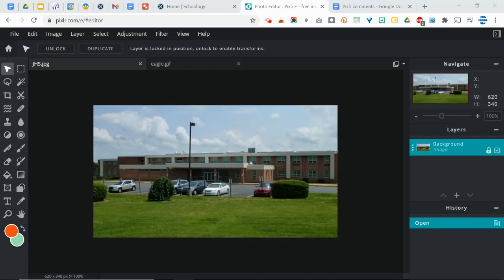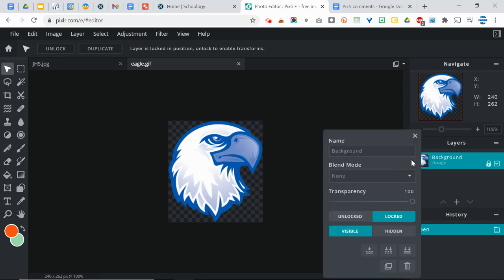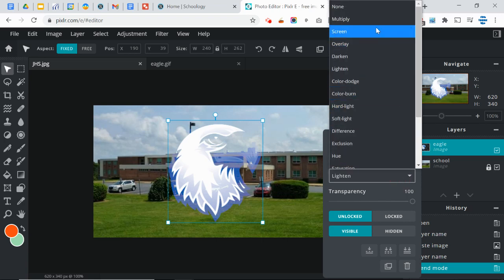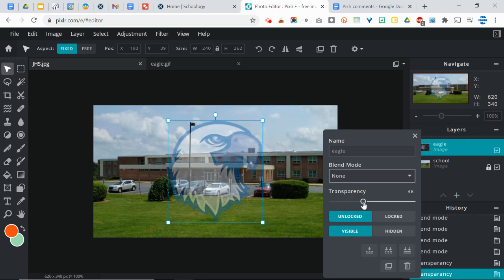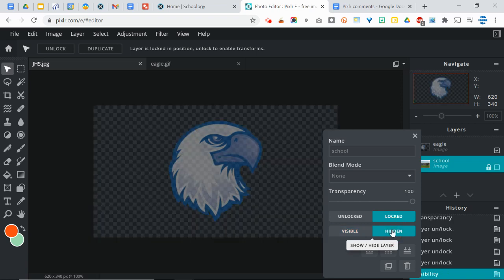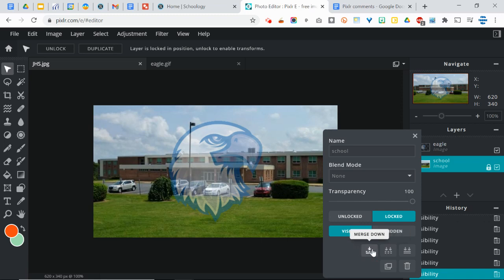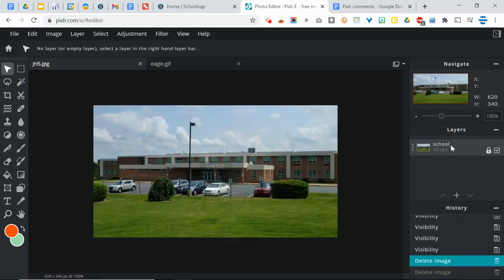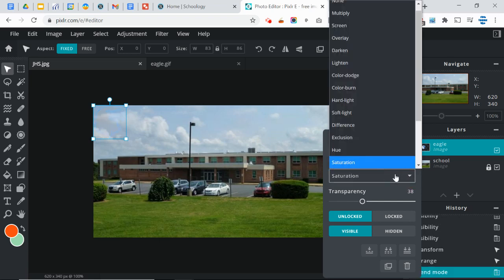Pixlr E: Layer Settings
Learn how to use Layer Settings in Pixlr E.

Here are the images I use in this video.

Note: these images may not work outside of my district's server. Sorry!